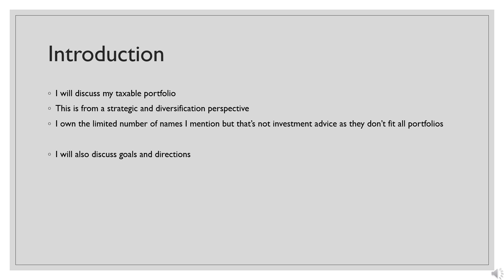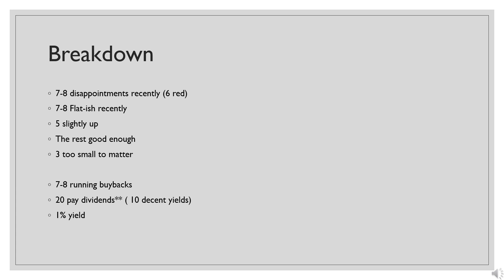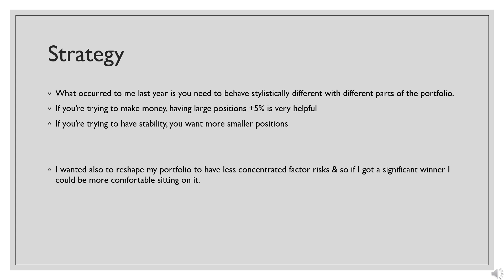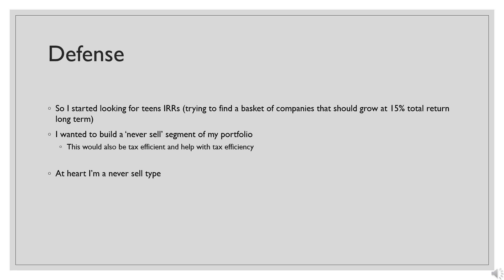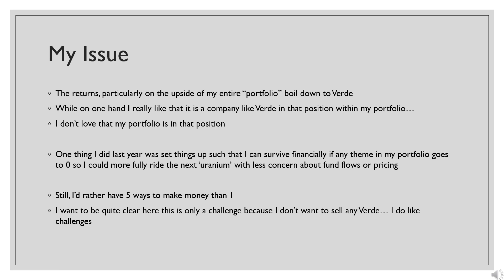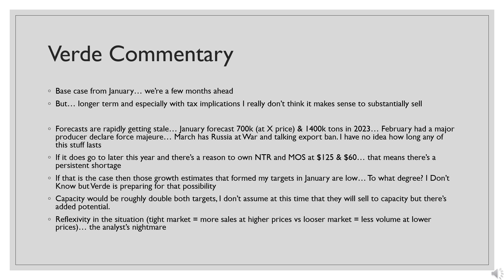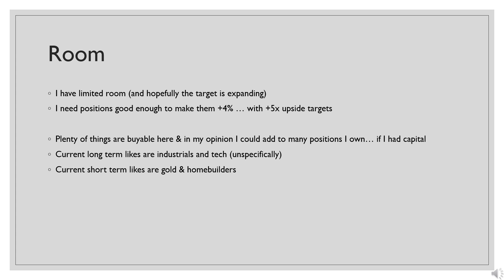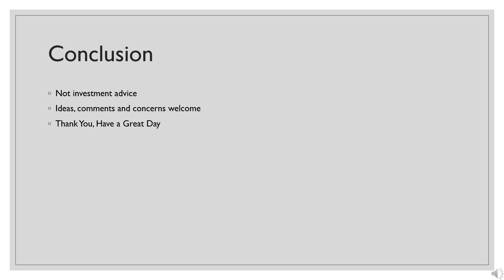Portfolio Weighting March 2022: Diversify Without Selling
I talk weighting and strategy of my taxable account. As is in the title and what I was going to mention in the video but am not sure if I did, the main challenge to the goal of adding more relevant positions is that I don't want to sell core positions in the pursuit. I want to diversify by adding and not by selling.

The stocks I buy and the strategies I employ are for the purposes of this video and may not be right for you. Please do your own research before making any investment and never buy anything because you heard about it from someone, least of all a stranger on YouTube. I will discuss many stocks on this channel and I may or may not hold positions in any name mentioned on this channel. This channel shall not be liable for losses incurred from investment decisions made as the result of information obtained on this channel. The views and opinions expressed herein are as of the date recorded and should not be construed as an offer to buy or sell any securities. We are under no obligation to provide any updates or changes.